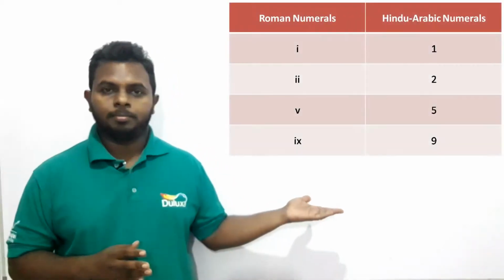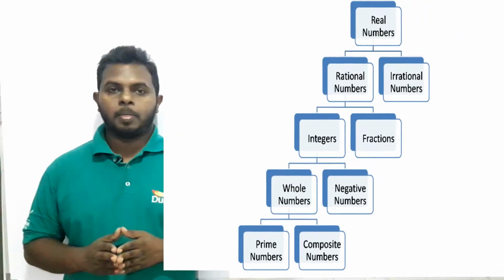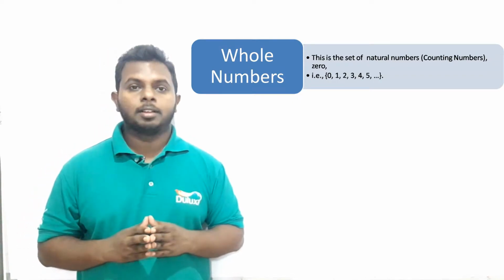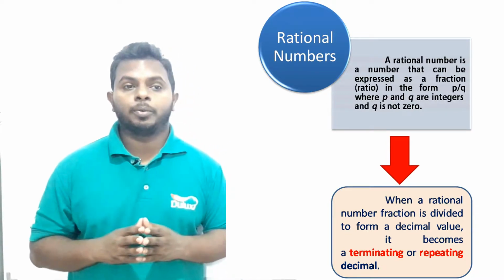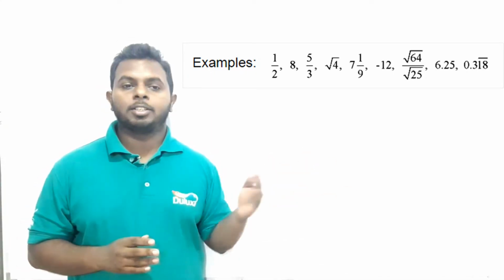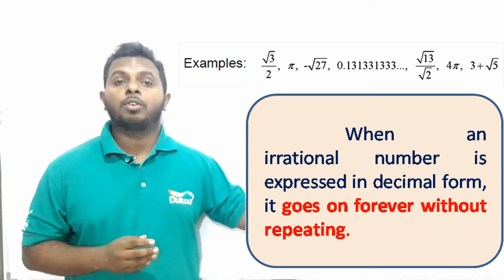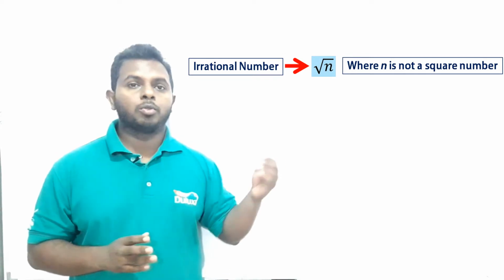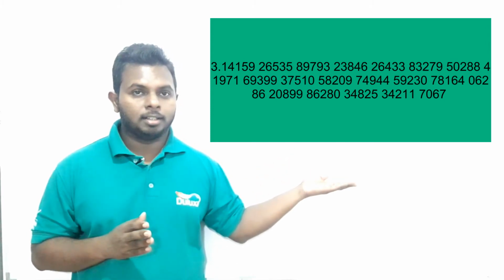How to identify Irrational Numbers...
Hello students. Welcome to another grandmaster's video. Today I’m gonna teach you about Numbers.

This lesson is mostly suitable for IGCSE students.

If you want to download the printable pdf version of this lesson and elaborated solutions for your textbook exercises, then go ahead and become a one-dollar patron at patreon.com, because that’s going to allow you to download all the printable tutorials that I will be publishing in my channel.

What are the numbers?
A number is a mathematical object, that we used to count, measure or label things.
Symbols are used to represent numbers and these symbols are called numerals.
For example, you must have heard of roman numerals and Hindu-Arabic numerals.
Numbers can be grouped into different types: such as
-Real Numbers
-Rational Numbers
-Irrational Numbers
-Whole numbers
-Counting Numbers
-Integers
-Prime numbers
-Composite Numbers
-Square Numbers
-Fractions
and so forth.

Rational Numbers and Irrational Numbers:
-When a rational number fraction is divided to form a decimal value, it becomes a terminating or repeating decimal.

-When an irrational number is expressed in decimal form, it goes on forever without repeating.

- In general, any number with square root is an irrational number, if the number inside is not a square number.

A very popular irrational number is Pi ( ). In definition, pi is the ratio between
Circumference and the diameter of a circle.
And it has a value of

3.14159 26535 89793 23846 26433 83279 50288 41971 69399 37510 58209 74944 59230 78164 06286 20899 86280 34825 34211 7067

rounded off to 100 decimals. But in reality, it has an infinite number of digits.  some computer programmers have calculated the value of pi to more than 22 trillion digits.

While it is popular to use 3.14 or 22/7 to represent "pi", these values are only estimates or approximations.

Links

scinova.lk